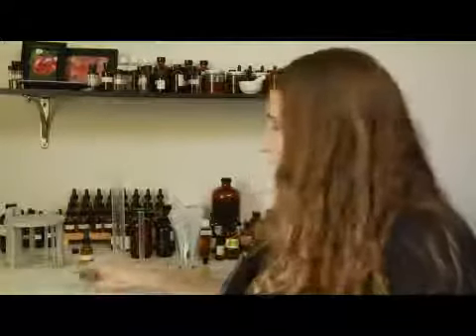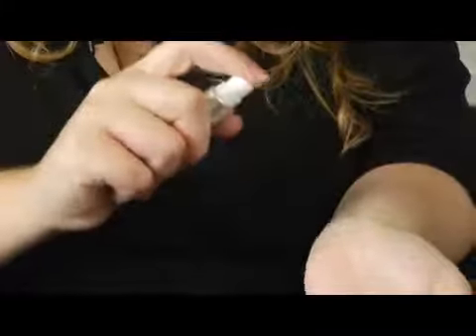Ways to Wear Perfume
Ways to Wear Perfume. Part of the series: Perfume Recipes. Perfume can be worn on pulse points, which makes it diffuse faster, or on other areas of the skin, and it is available in oils, sprays and balms. Wear perfume that complements a personality type with helpful advice from a natural perfume producer in this free video on perfumes.